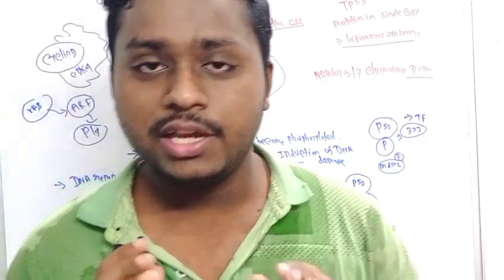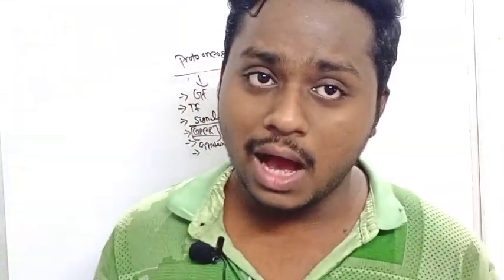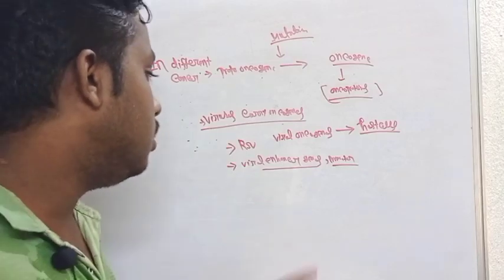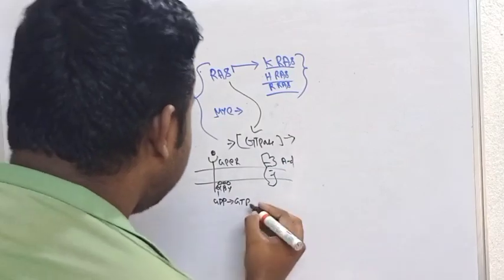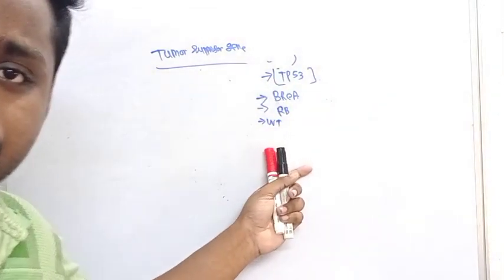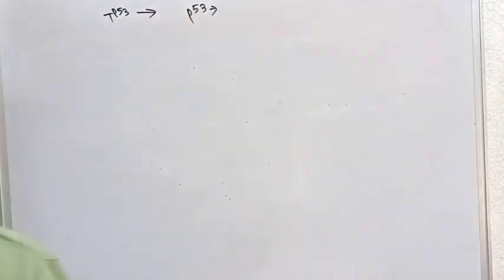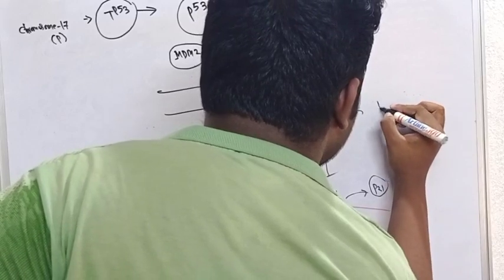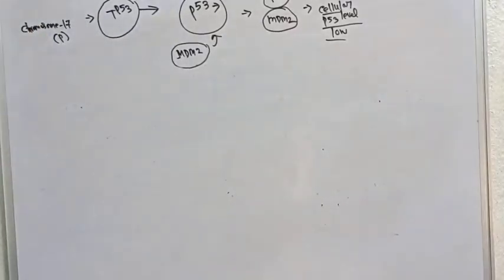proto oncogenes and tumor suppressor genes.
This cancer biology lecture explains about the structure and function of oncogenes and protooncogene.This lecture also explains the transformation of protooncogene to oncogene that ultimately leads to the development of cancer .The genes that code for the positive cell cycle regulators are called protooncogene.protooncogenes are normal genes that when mutated in certain ways becomes cancerous .Tumor suppressor genes are genes that supress the formation of tumor .p53,Rb,wt .cancer .Remember A2z biology is created to spread the knowledge of life science and biology by sharing all this free biology lectures and videos and animation presented by Ayan khan in youtube .All these tutorials are brought to you for free .please subscribe to our channel so that we can grow together .Thank you for watching .